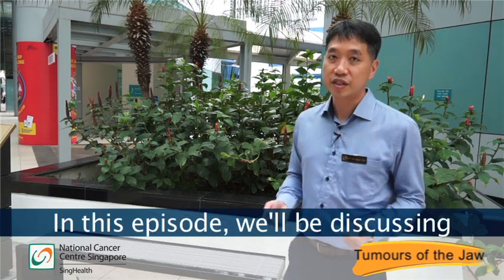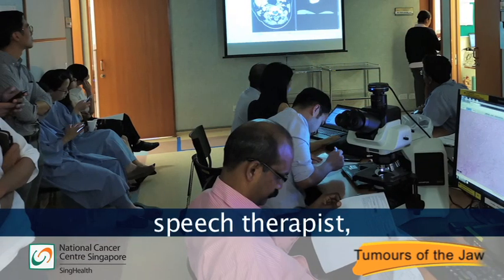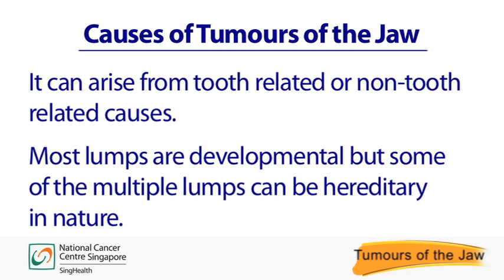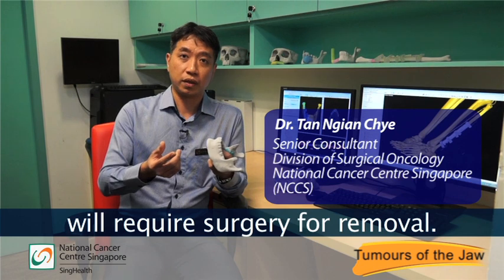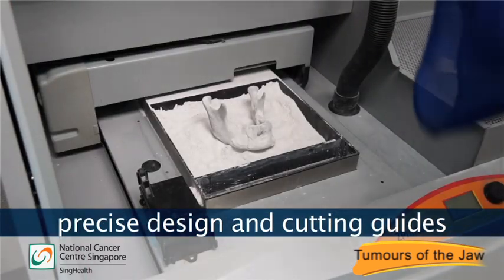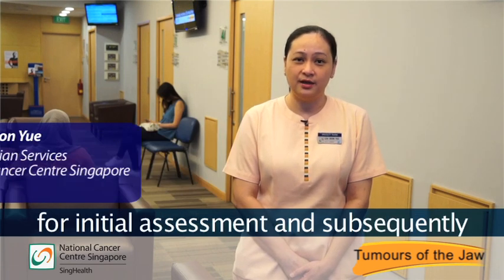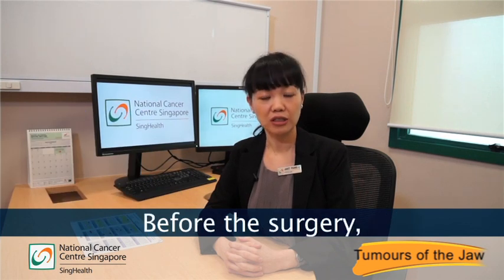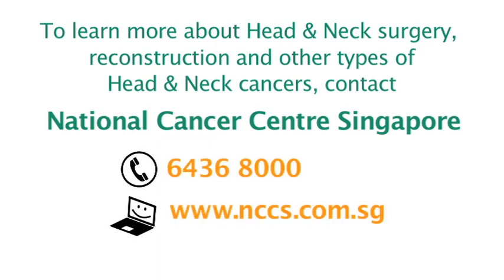Tumours of the Jaw [Wellness TV by NCCS]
When it comes to treatment of jaw tumours, experts from multiple disciplines must come together.

In this video, oncologist Dr Tan Ngian Chye from the National Cancer Centre Singapore shares his knowledge and procedures on jaw cancer.

The National Cancer Centre Singapore (NCCS) is a leading national and regional tertiary cancer centre with specialists who are experts in treating cancer. NCCS attends to the majority of cancer cases in Singapore’s public healthcare sector. In addition to offering holistic and multidisciplinary oncology care, our clinicians and scientists collaborate with local and international partners to conduct robust, cutting-edge clinical and translational research. To achieve the vision of being a global leading cancer centre, NCCS offers world class care and shares its depth of experience and expertise by training local and overseas medical professionals.